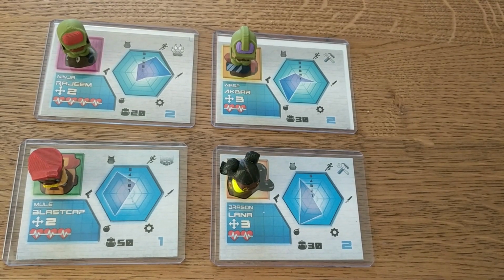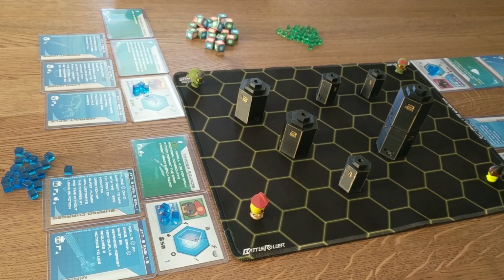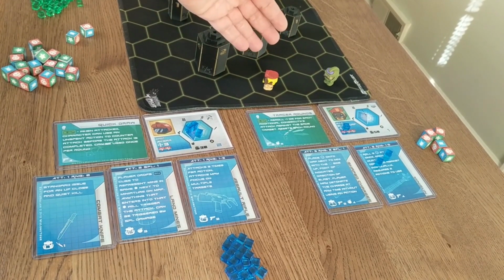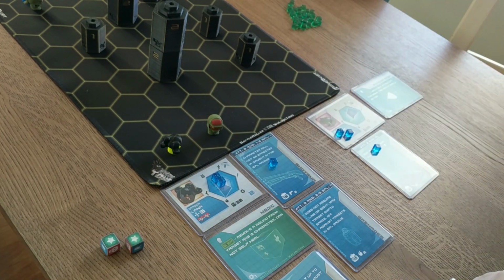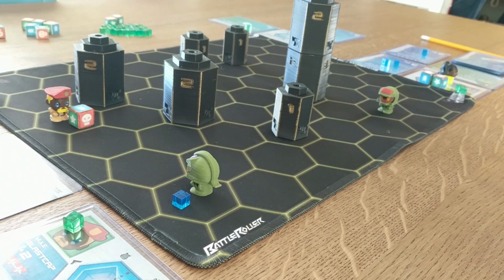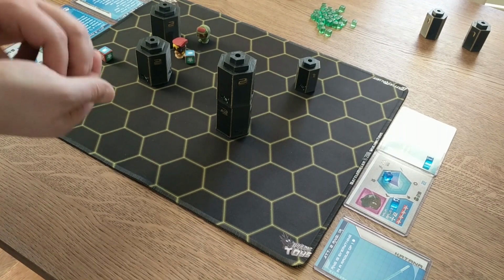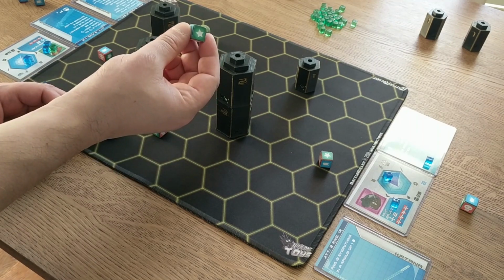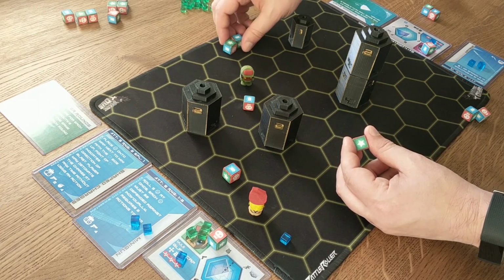BattleRoller Commandos Demo Play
In this video I demo and walk through a 4 player game of BattleRoller Comandos, explaining different rules and aspects of the game to show how it's played. To learn more about BattleRoller, create your own custom characters to download and 3D print, or order the full game;